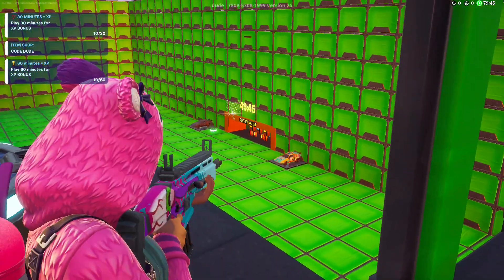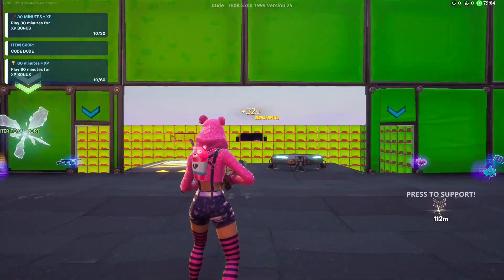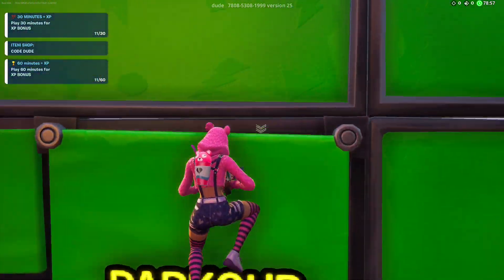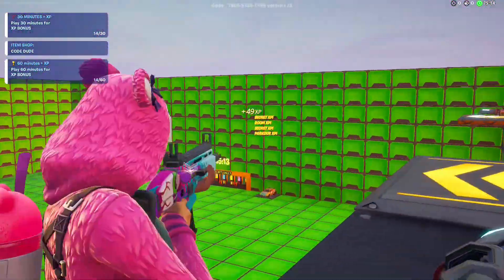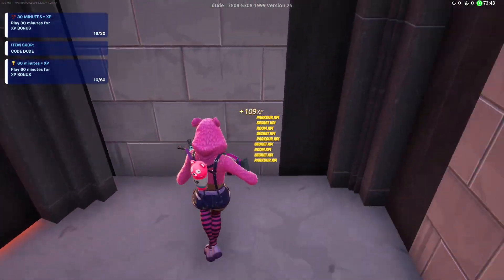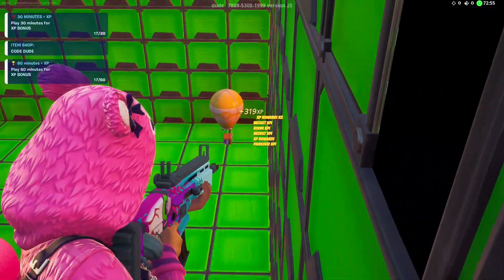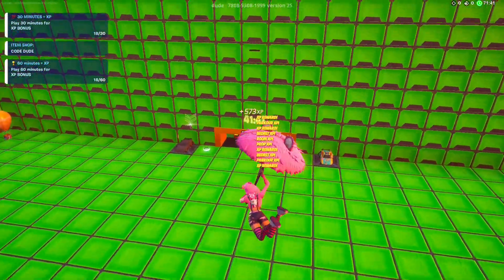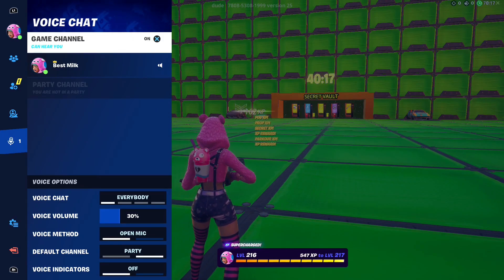FORTNITE XP GLITCH *AFK*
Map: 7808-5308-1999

❤️ Code MIC to support me! ❤️